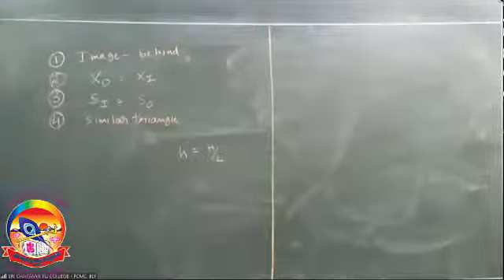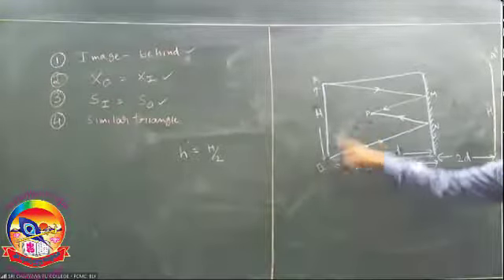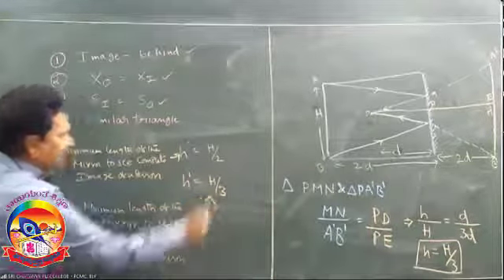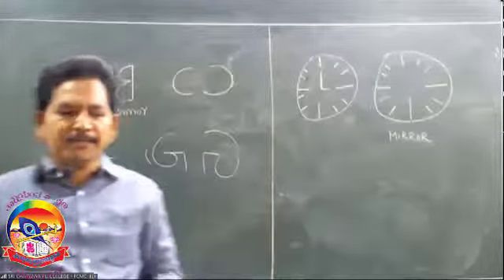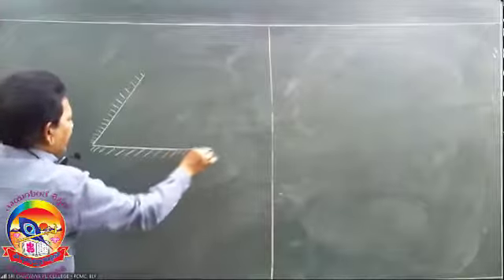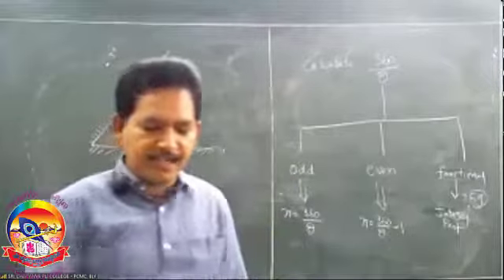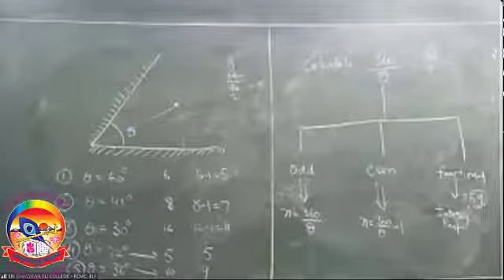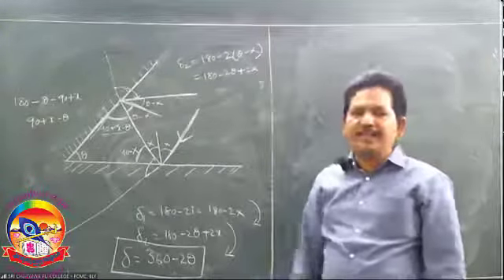Optics - 10 Class 12 Sri Chaitanya PU College Ballari